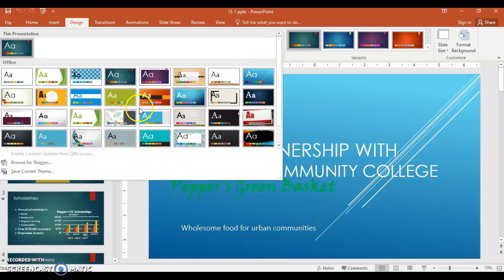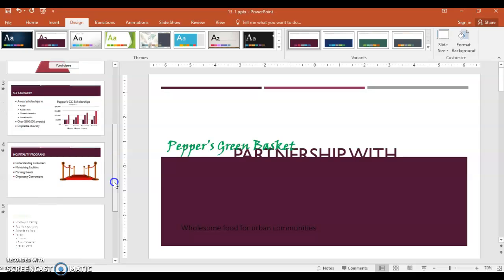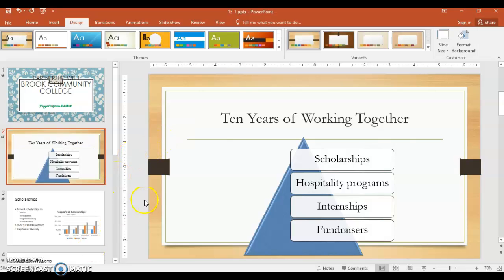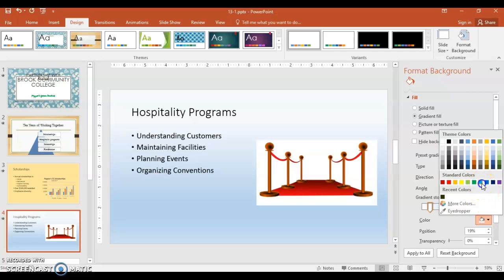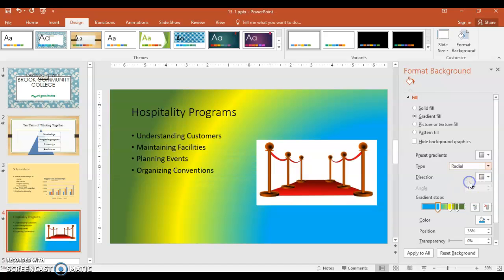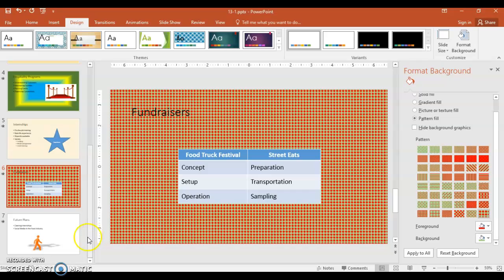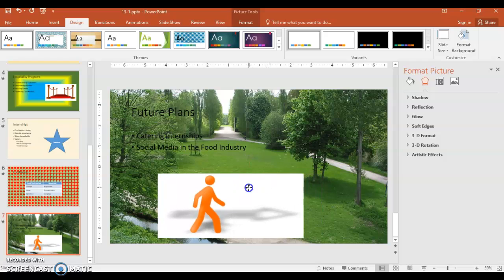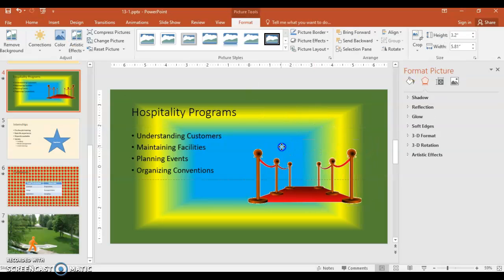Module 13-1 Background